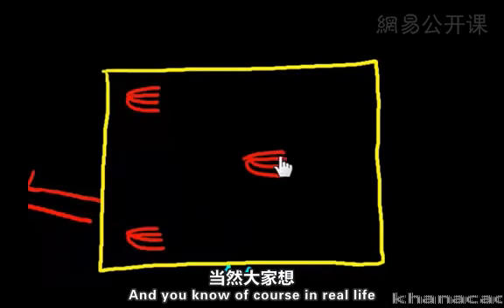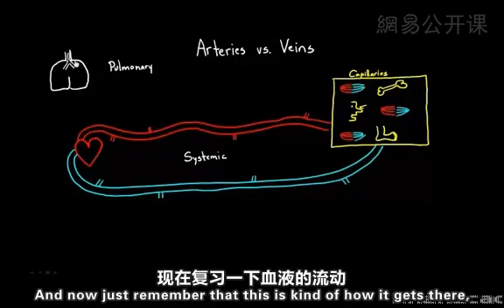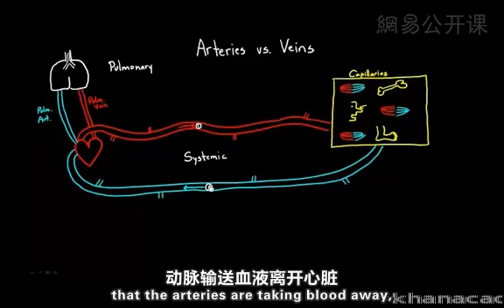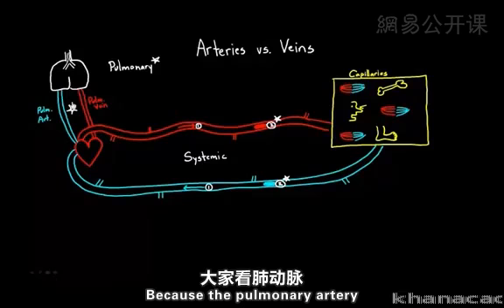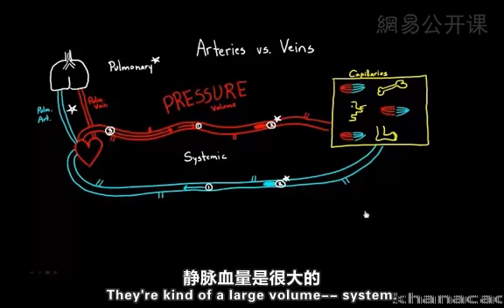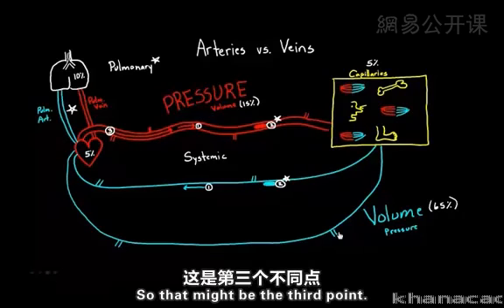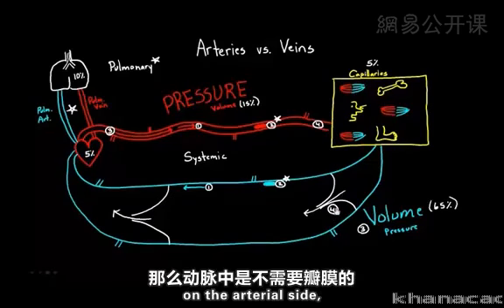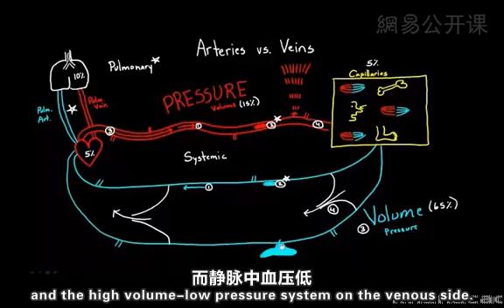0089 可汗学院公开课：MCAT考试 有机系统 动静脉的差别 网易公开课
3) 可汗學院 ，就已經存在有教學節目，